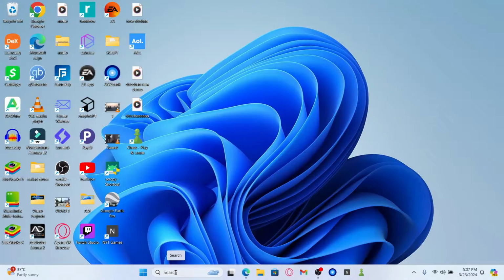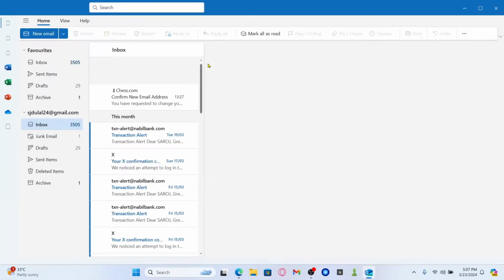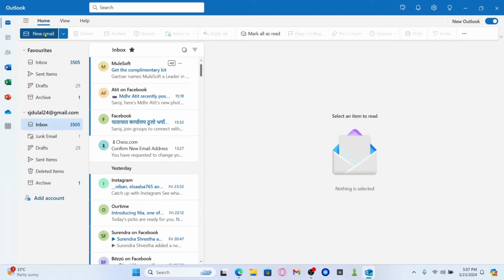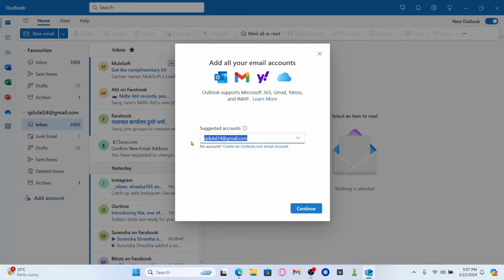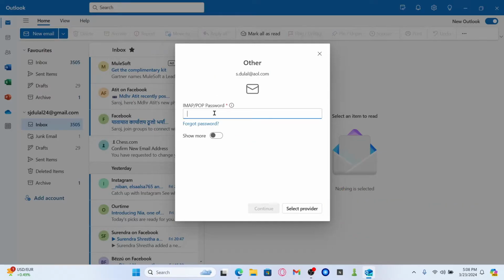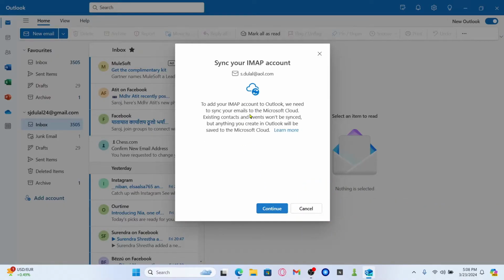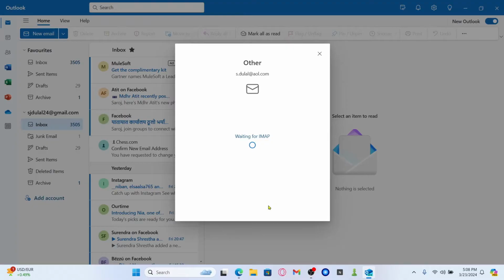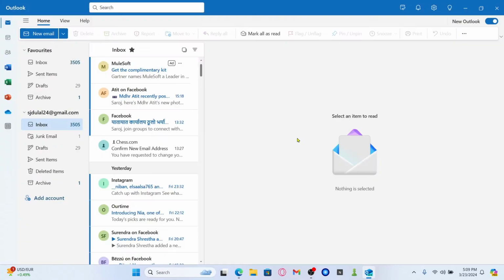How to Add AOL Mail to Outlook? Include AOL Mail to Outlook on PC 2024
In this step-by-step tutorial, we'll guide you through the simple process of integrating your AOL Mail account with Microsoft Outlook. Whether you're a professional looking to streamline your email management or a casual user wanting to access AOL Mail conveniently through Outlook, this video has got you covered.